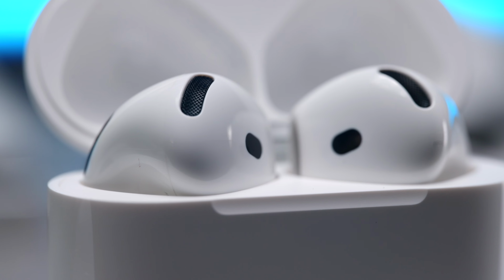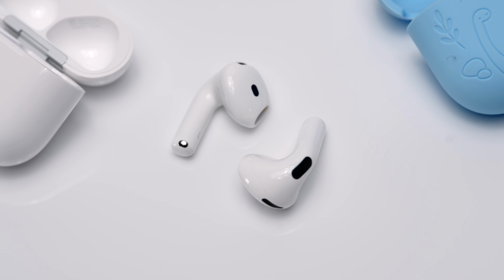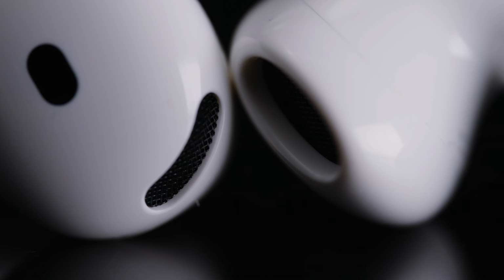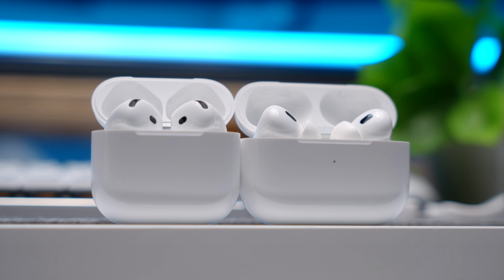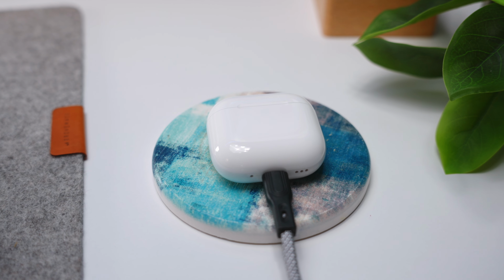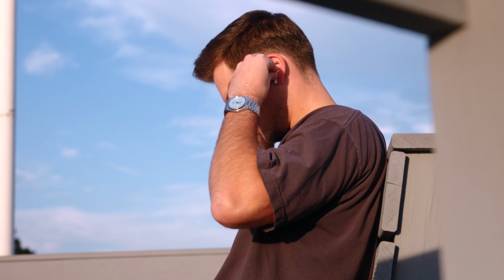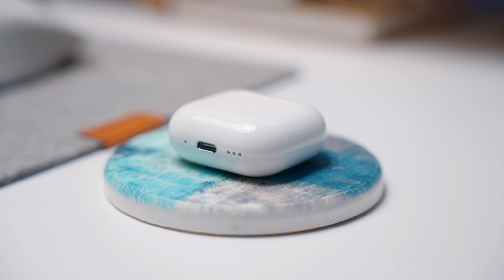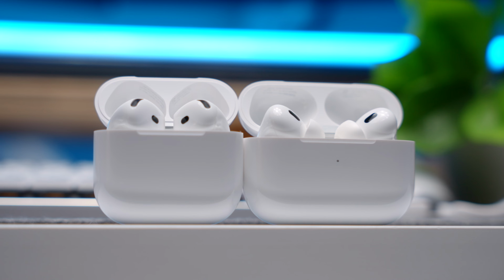The AirPods 4 Pleasantly Surprised Me - Review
Hey everyone, this is my complete review of the new AirPods 4 with ANC! This was probably the biggest update to a product during this past September Apple event. Not to spoil the video, but these really surprised me. If you're thinking of picking these up then definitely check out this video and watch to the end for my honest recommendation! :)

Recent Repeat: Alive - CVBZ

Music in this video is from EpidemicSounds.com

I hope this video helps you out and as always,

CHEERS!!! :)

Timecodes:
0:00 - Cinematic
0:17 - Intro
1:03 - Design
2:07 - Audio Features
4:07 - Sound Quality
5:45 - Battery Life
6:27 - Fit
7:18 - Recommendation
8:49 - Outro